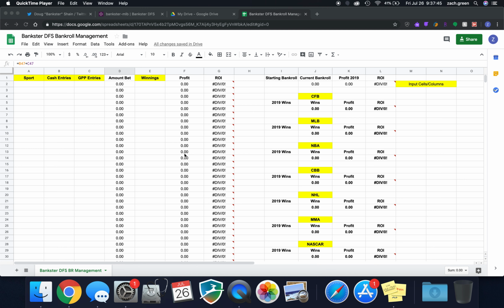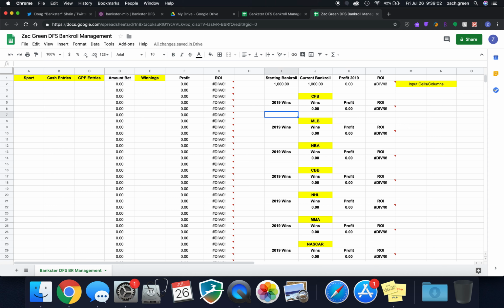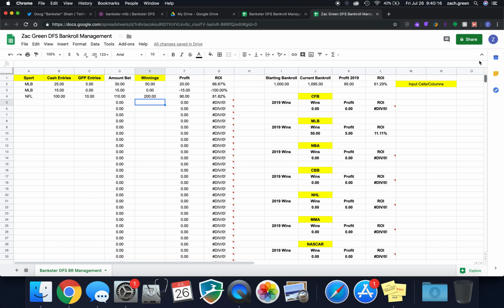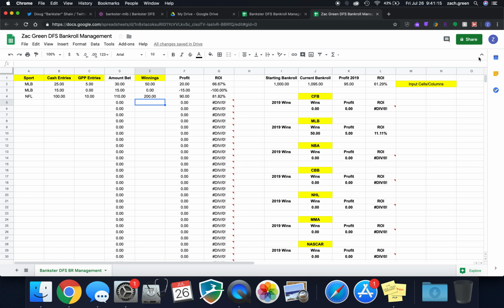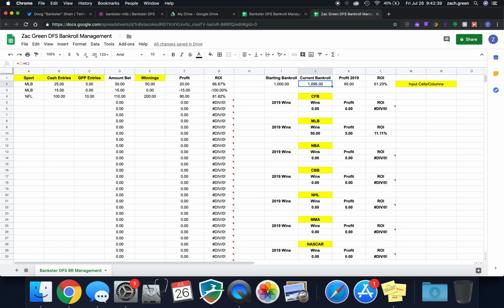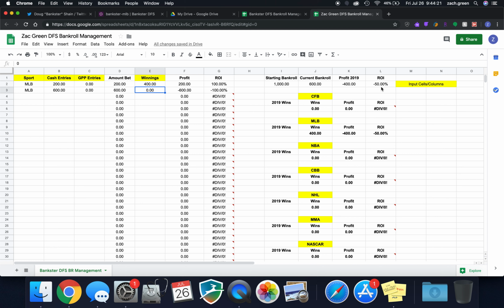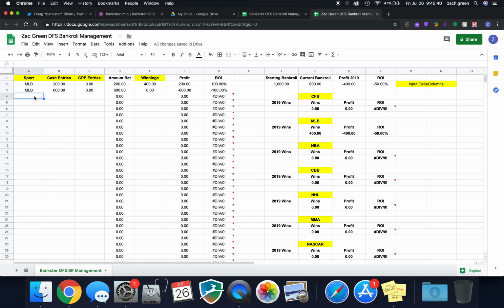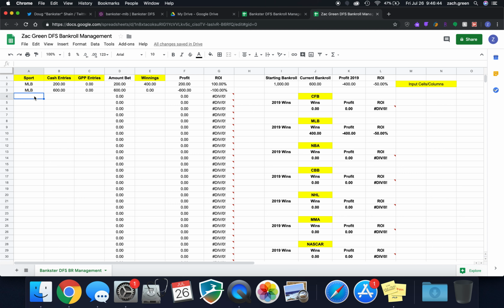Bankroll Management Tracker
Zachary Green, Bankster DFS Executive Consultant, provides a tutorial on how to use the Bankster DFS Bankroll Management tracker.

Bankster DFS is “The Home of the Reduced Player Pool”

$2.99/wk gets you:
Daily Articles
Members Only Slack Chat
Daily Reduced Player Pools
Bankster Writers’ Office Hours
Training Videos
Members Only Contests for Prizes